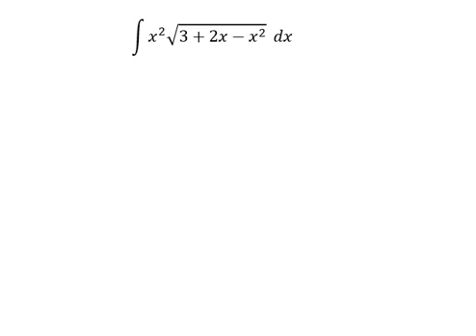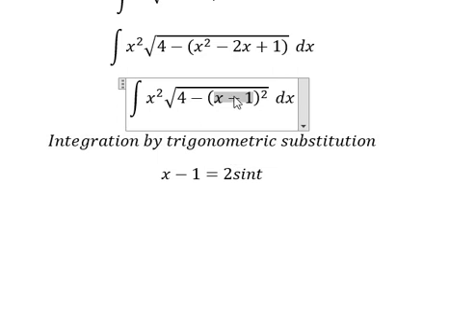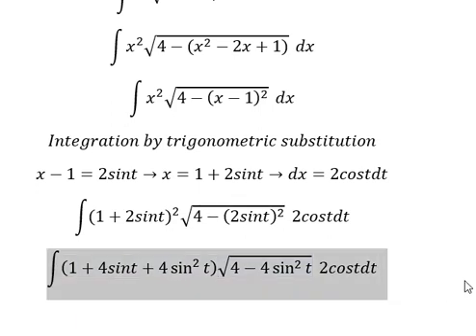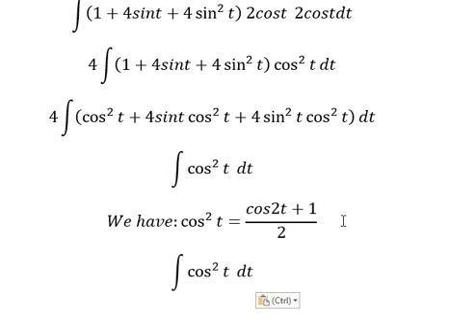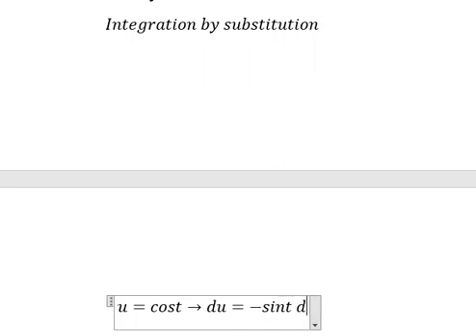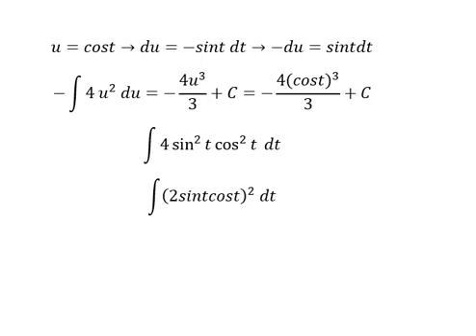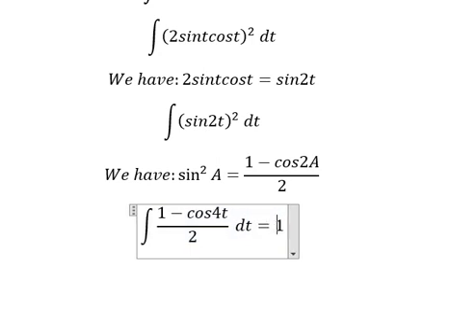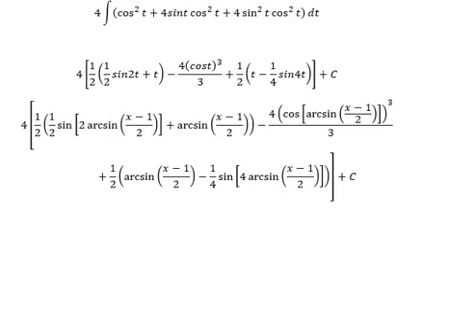Calculus Help: Integral ∫ x^2 √(3+2x-x^2 ) dx - Integration by trigonometric substitution